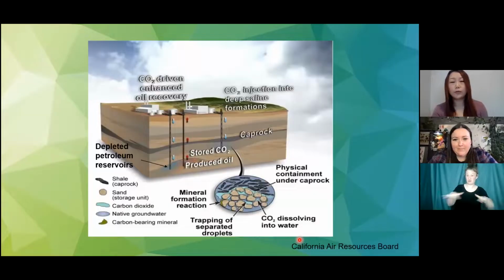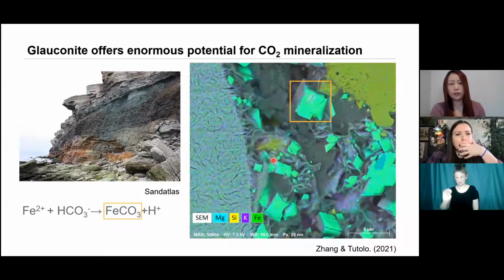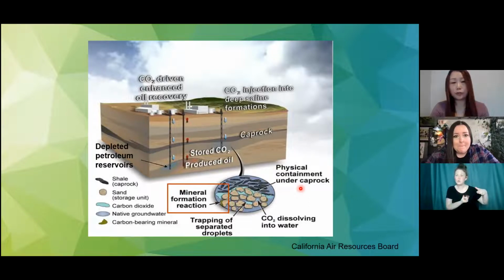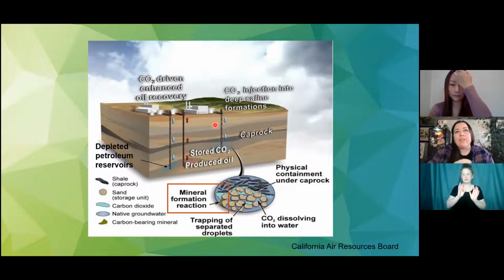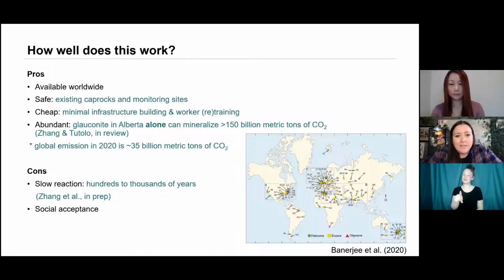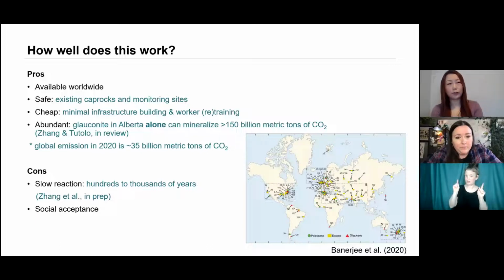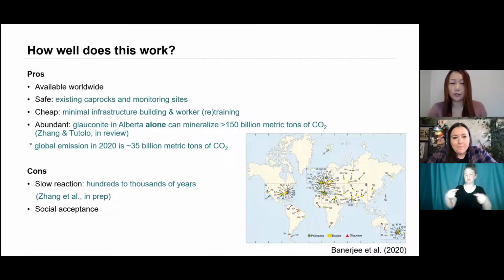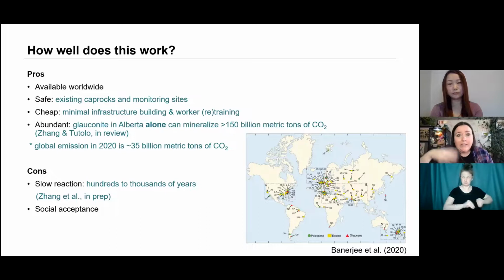Turning Carbon Dioxide into Rocks with Qin Zhang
My name is Qin Zhang and I am getting a PhD in geochemistry at the University of Calgary. My work focuses on exploring the potential for utilizing rock formations as safe, economical, and accessible carbon dioxide storage reservoirs. My research has demonstrated that glauconite (greensands) is globally available, and that glauconite carbonation is a widely viable avenue for sequestration of excess anthropogenic carbon dioxide. This means we can literally turn CO2 into rocks in many places other than Iceland!
In my spare time, I hike the Canadian Rockies, volunteer at local animal shelters, and teach children about geoscience and climate mitigation via Skype a Scientist. I am also a beginner diver and my goal is to explore the wonderful underwater world more in the future (but do not want to encounter a giant squid).